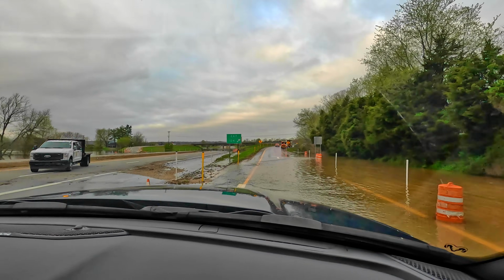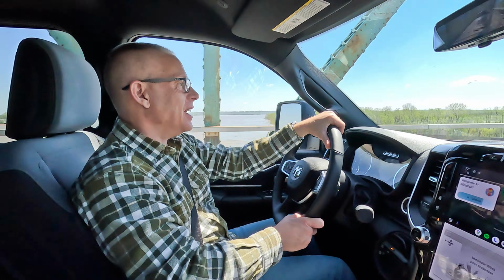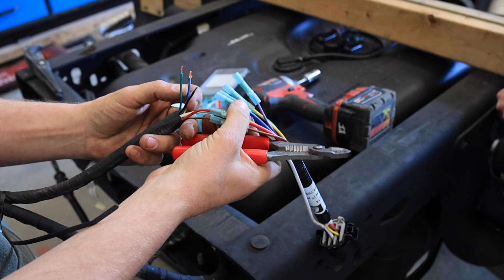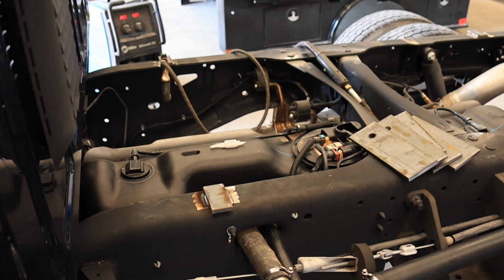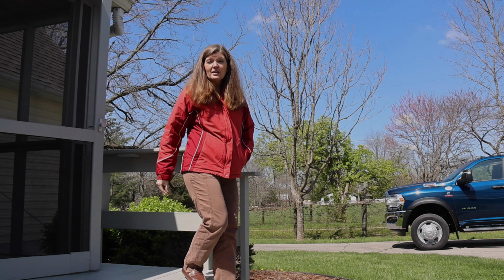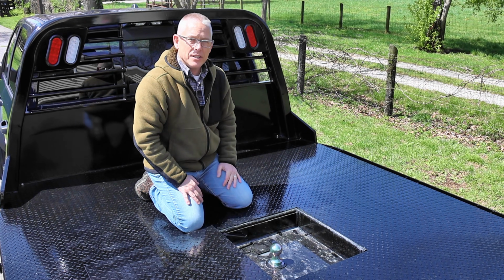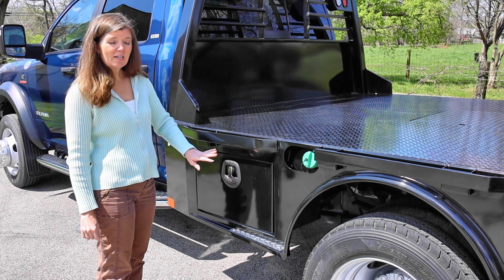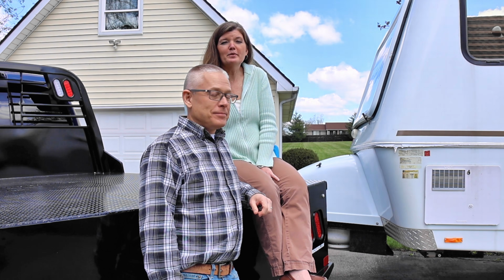Installing a CM Skirted Flatbed on Our 2024 Ram 5500 [4K UHD] | The Chassis Cab Monster Hauler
In this episode we travel to eastern Missouri to have a new CM skirted flatbed installed on our Ram 5500.  After the install, we go over the features of the flatbed and point out some things we like about it, and some things we don’t.

Products Seen in Video:
Heather’s Brown Penny Loafers
Jeff’s Outdoor Research Jacket
Kavu Sling Bag
Camera Equipment Used in Filming Video:
Canon EOS R7
DJI Mini 4 Pro
GoPro 3-Way
GoPro Hero 11 Black
GoPro Media Mod
Rode VideoMicro II Microphone
SIRUI AM-225 Camera Tripod
Takstar SGC Series Microphone

I Won’t Let You Down (Instrumental Version) – Loving Caliber